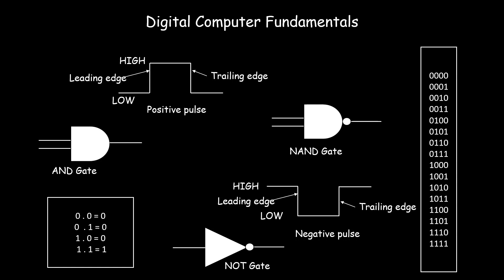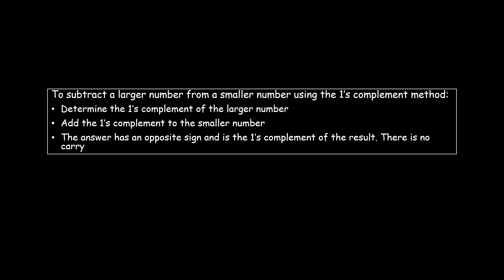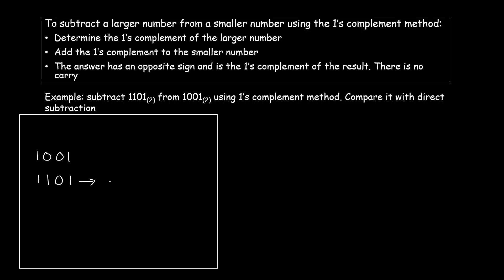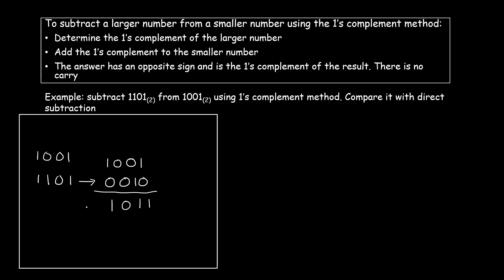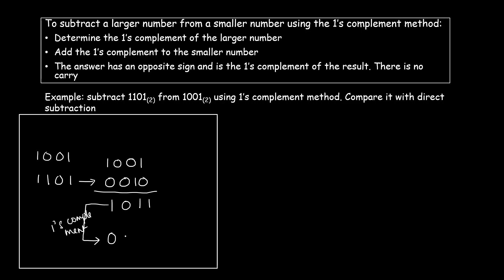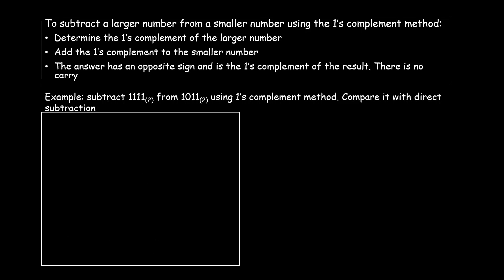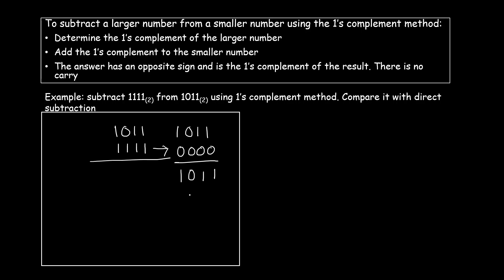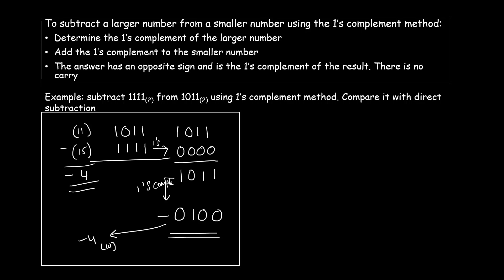Mastering Binary subtraction-Larger number from a smaller number-step by step explanation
In this video, we'll guide you through the intricate process of subtracting binary numbers using the fascinating technique of 1's complement. Whether you're a coding enthusiast or just curious about how computers perform subtraction, this tutorial will empower you with the knowledge to tackle this essential skill. 🌟the problems considered are subtracting a larger number from a smaller number using 1's complement method

In this comprehensive tutorial, you'll learn:
✨ What 1's complement subtraction is and why it's crucial in computing.
✨ Step-by-step instructions on how to perform 1's complement subtraction.

Don't miss your chance to become a subtraction maestro! 📚✨